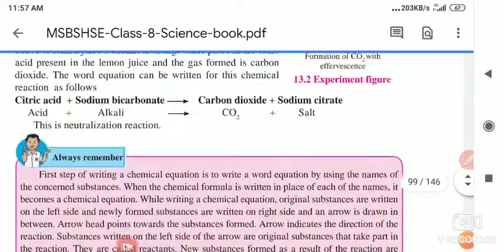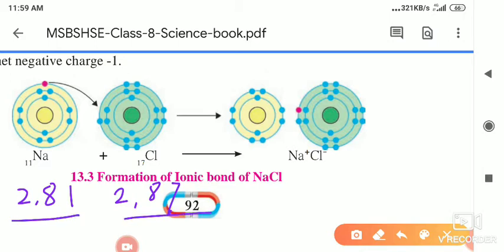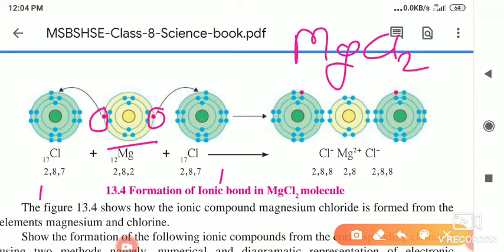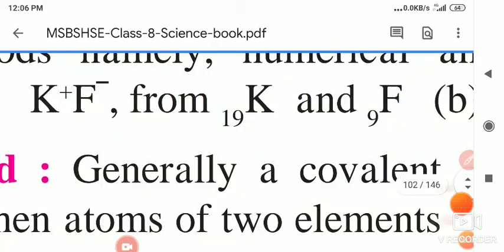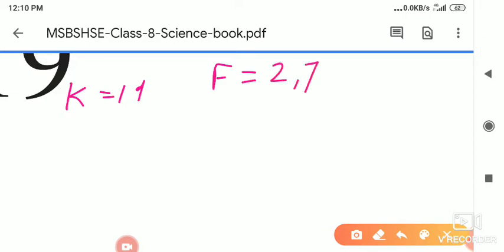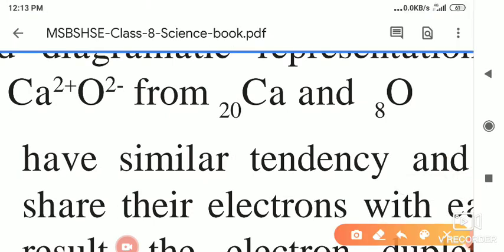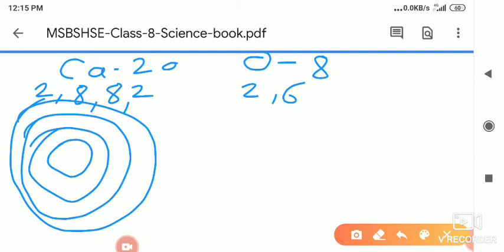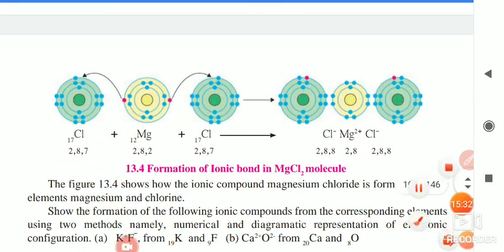13.Chemical change and chemical bond